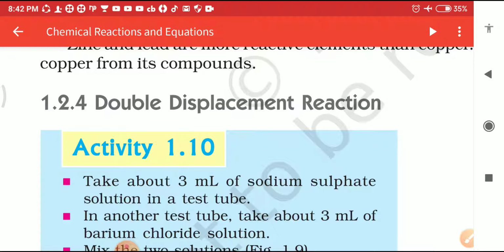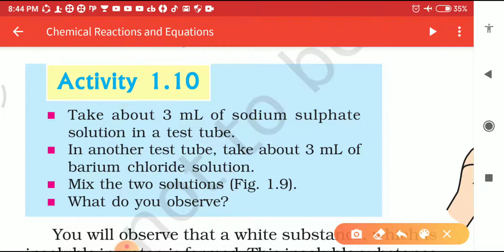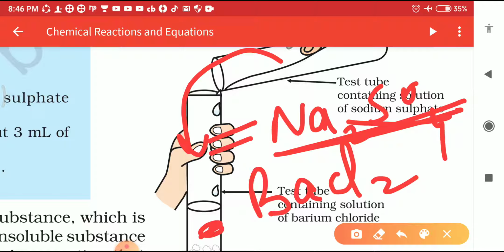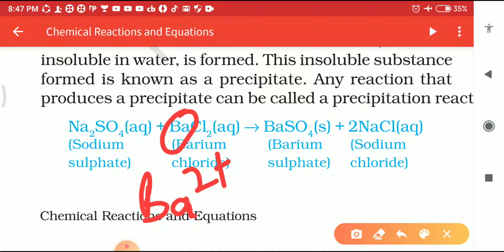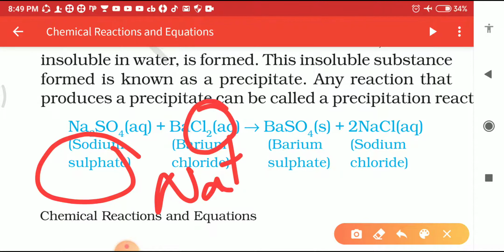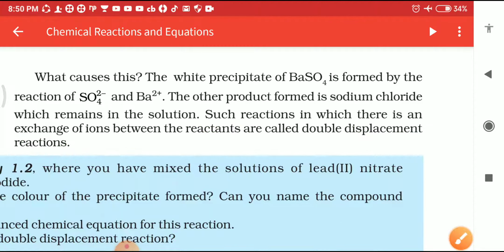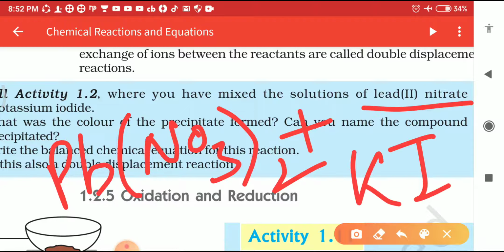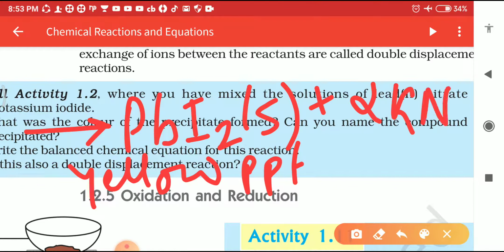Ch:-1|Class:-10(NCERT) |Chemical reactions and equations|Part:-9|By:-Babita kumari